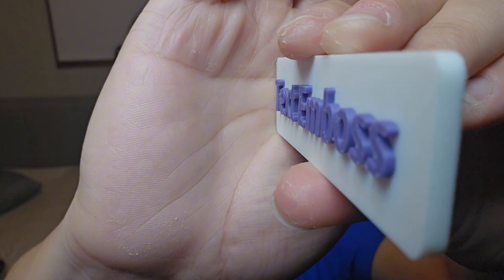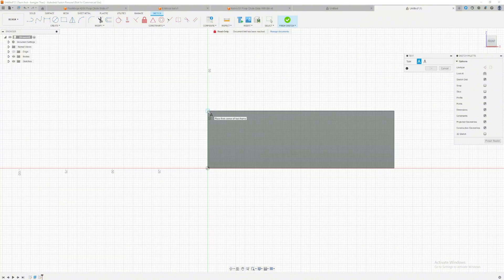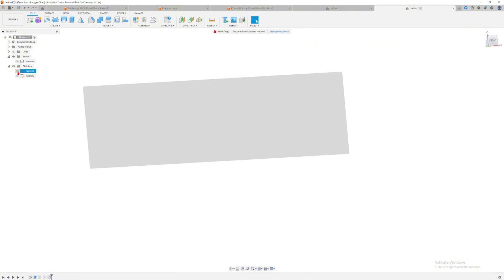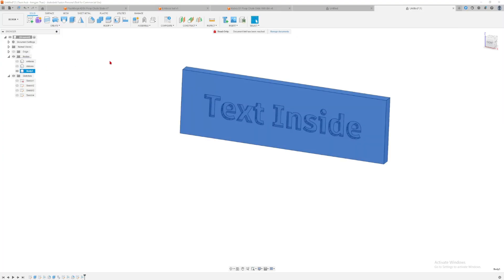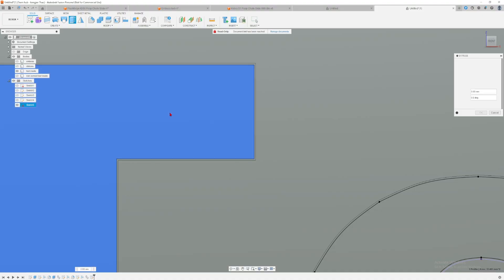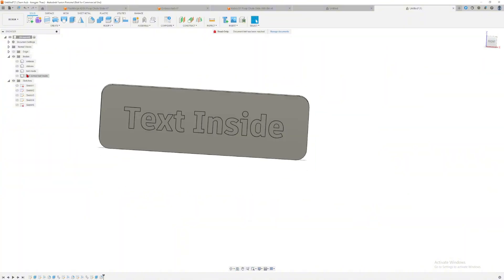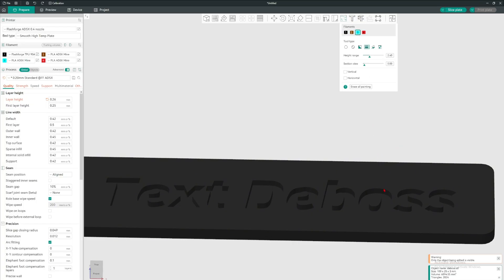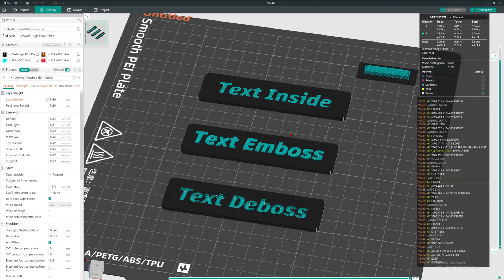3 Ways To Emboss Text For 3d Printing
In this video I show you how to do text emboss, deboss, and text printed inside. I also show how it's done on fusion 360 and how to color them in a slicer.

Usefully 3D Printing Stuffs:
10x15x4mm Bearing
3x6x2mm Bearing